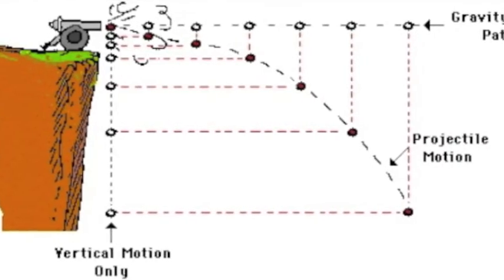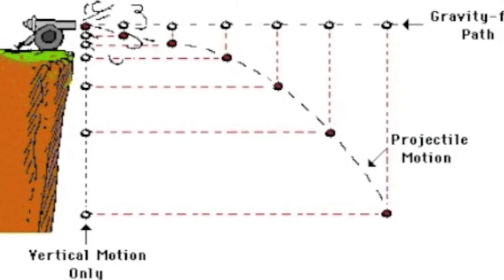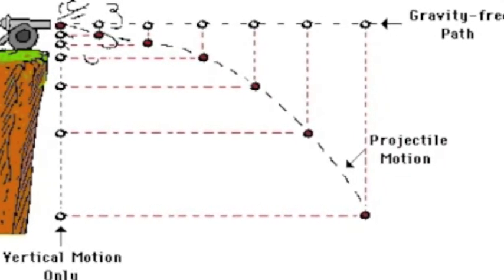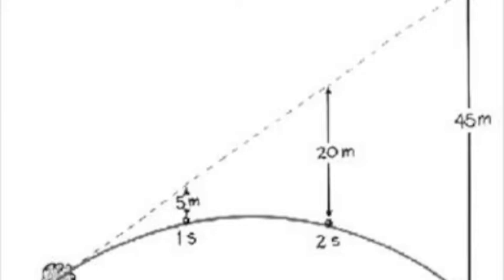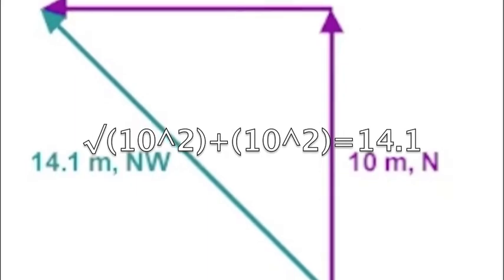2D Motion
Physics Project.

Song: Follow you - Future Islands